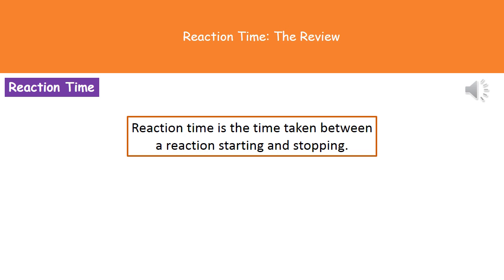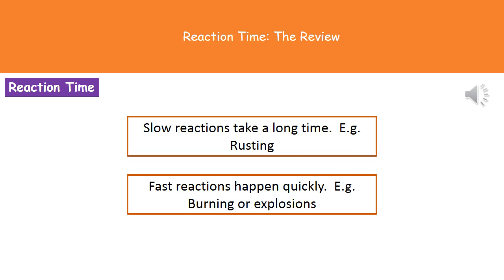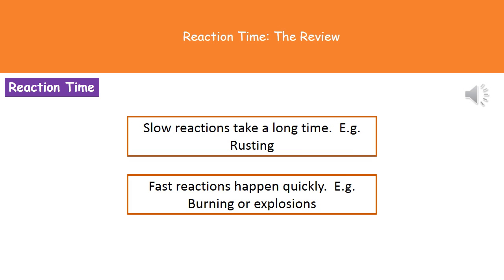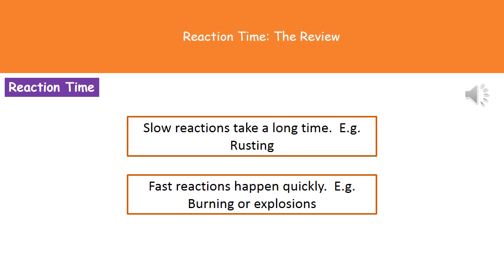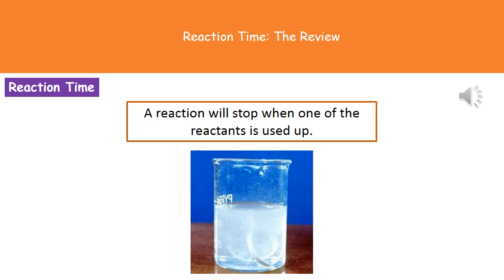C3 1 Reaction Time Summary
OCR Gateway Additional Science C3 lesson 1 summary on reaction time for foundation and higher tier.